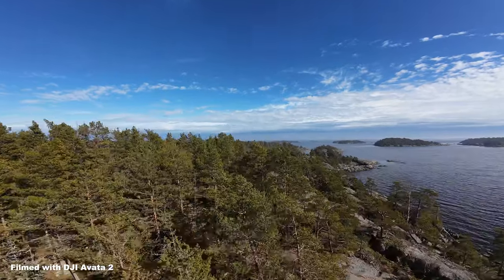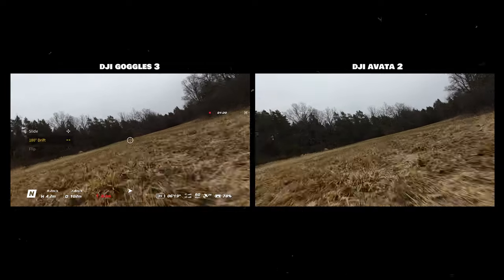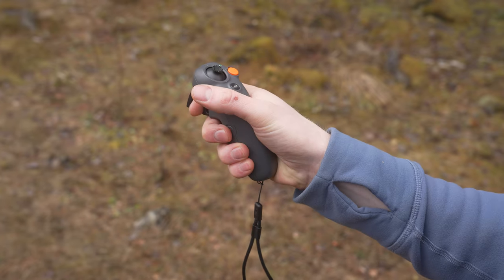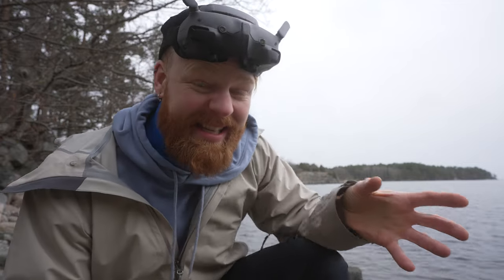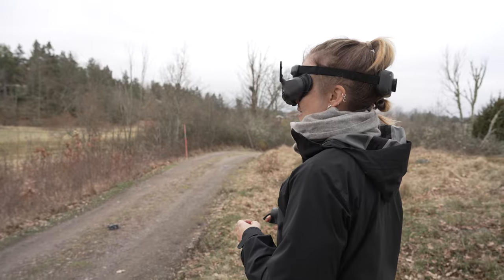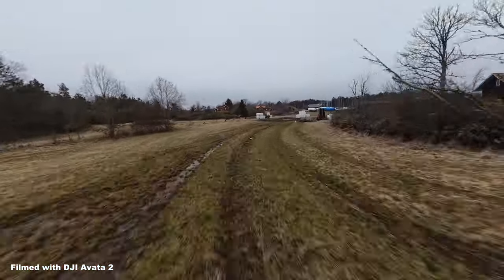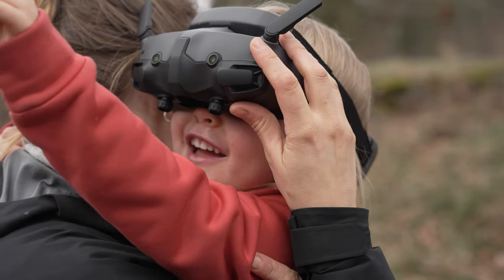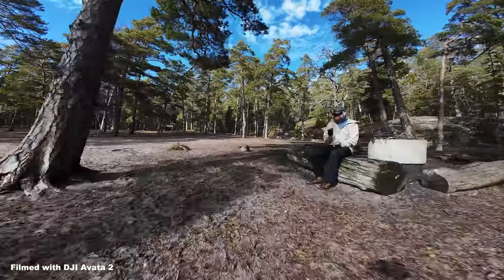DJI AVATA 2 - Perfect Beginner FPV Drone?